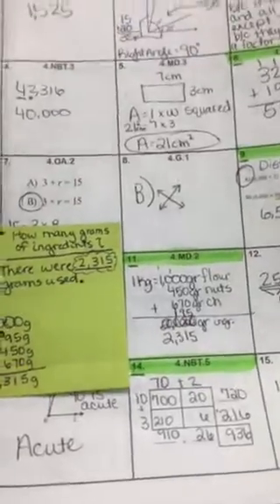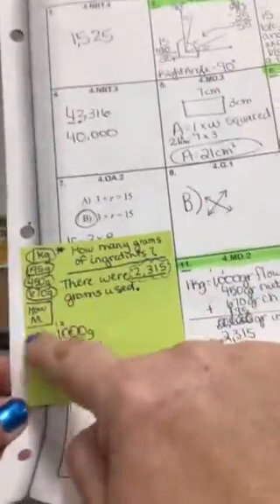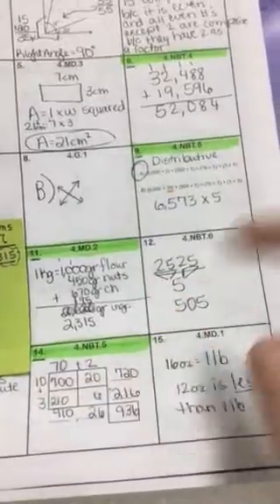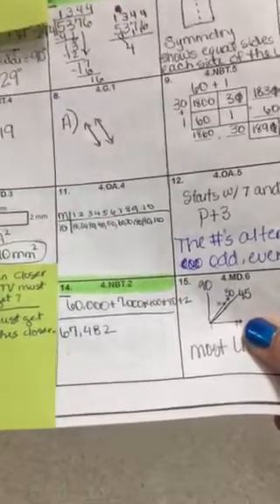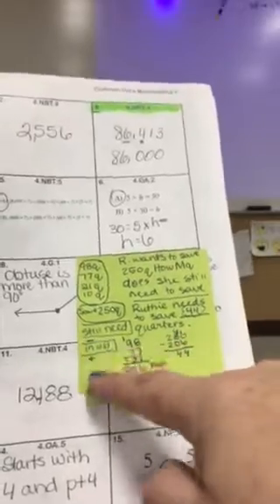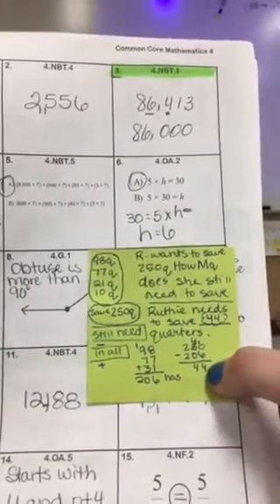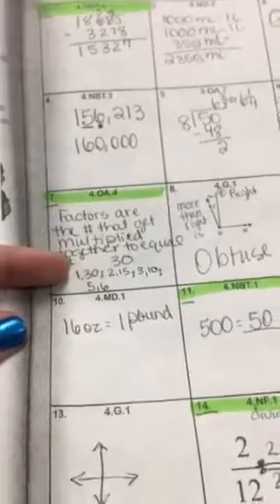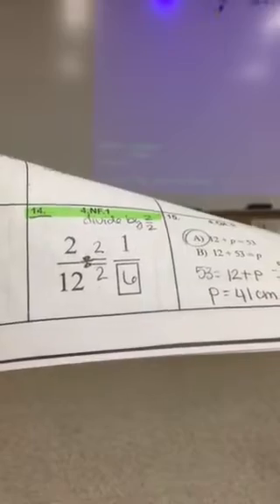4th 2-7-19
New upload